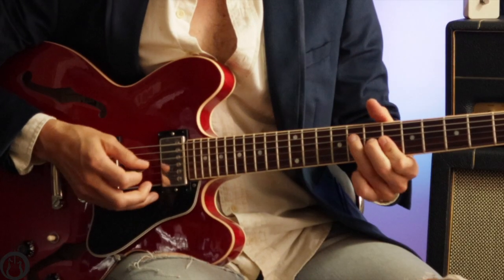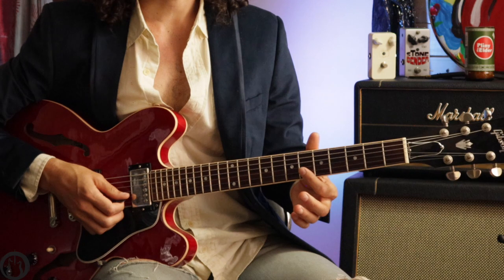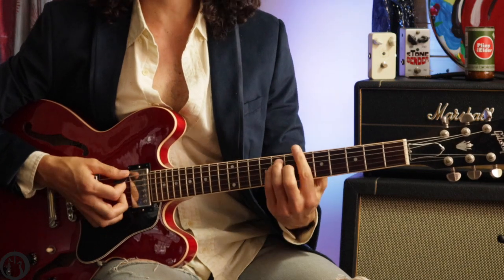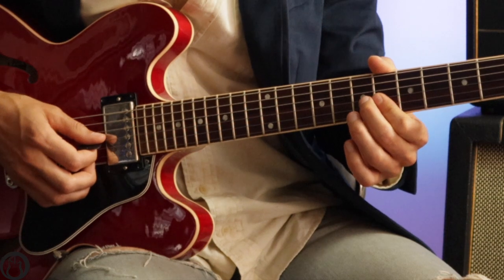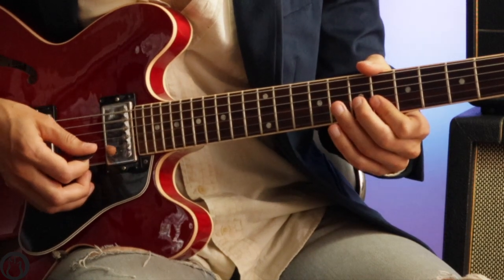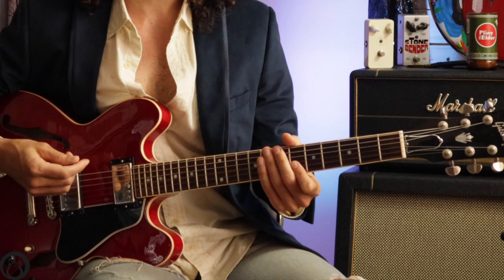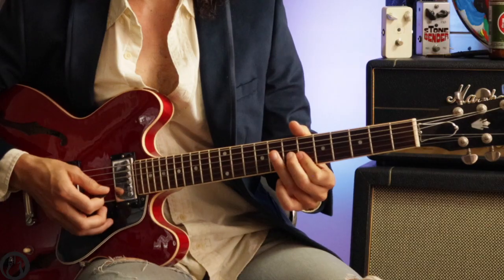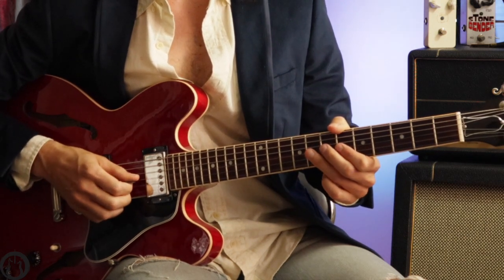Chuck Berry Double Stop Strums and Soloing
It's Technique Tuesday during Chuck Berry week at your Club!

Join professional guitar coach, Jason Land as he breaks down the double stop technique and shows you Chuck Berry inspired licks for your rock and roll guitar solos!

New to the the Club?